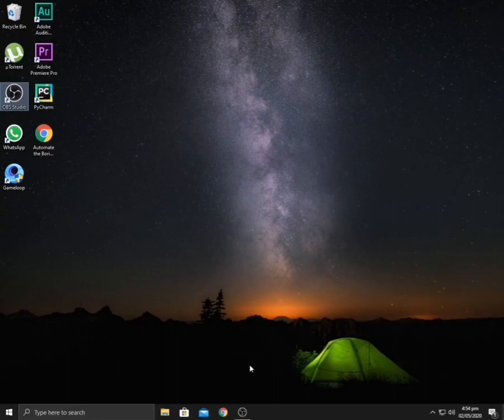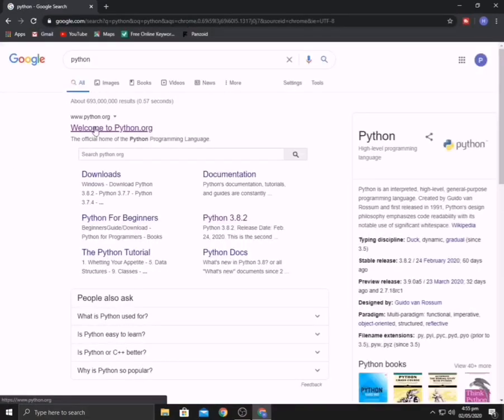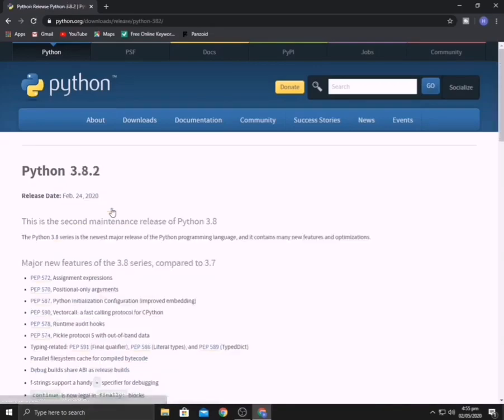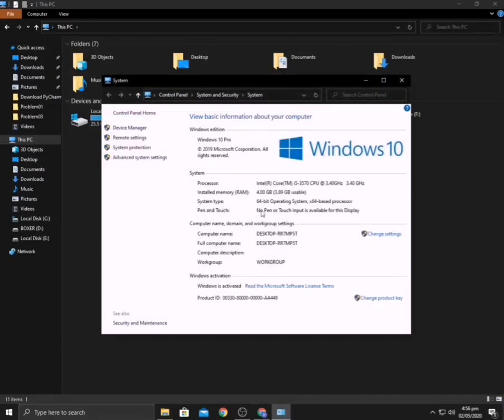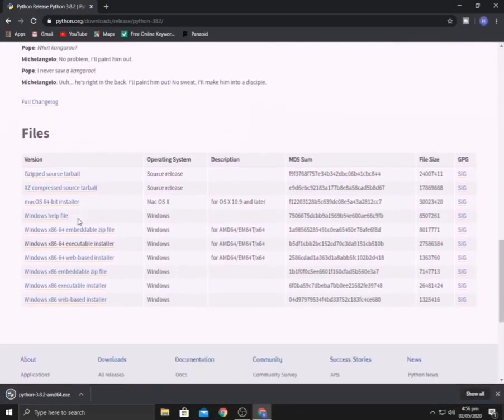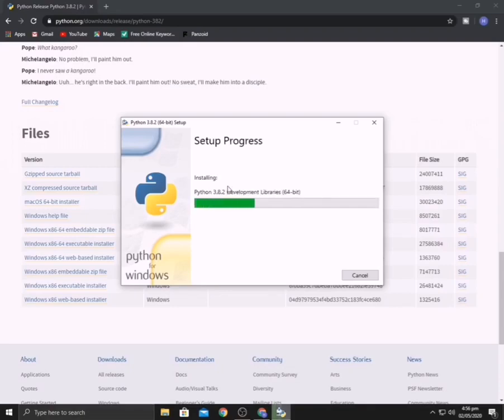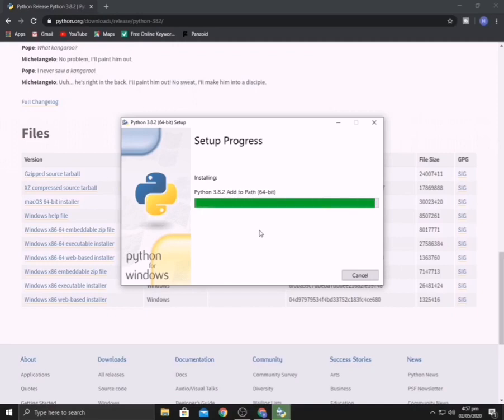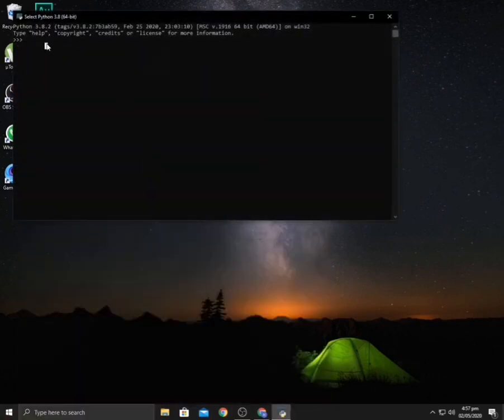Python Installation on Windows 10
In this comprehensive tutorial, we will show you how to download and install Python on your Windows 10 machine. We will cover all the steps required to get Python up and running on your computer, including downloading the installer and adding Python to the system path. Whether you're a beginner or an experienced developer, this video will be a valuable resource.